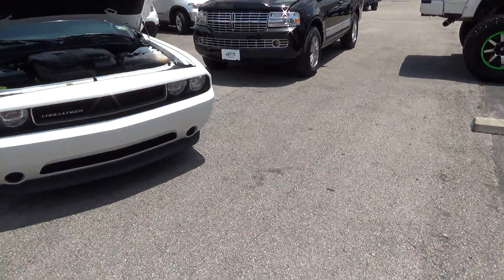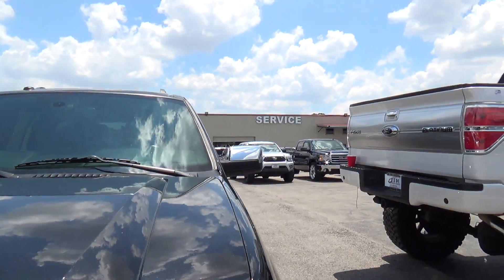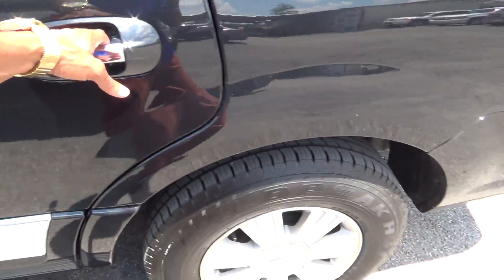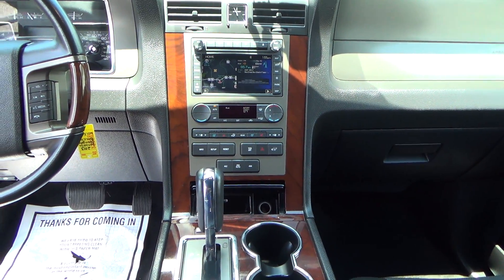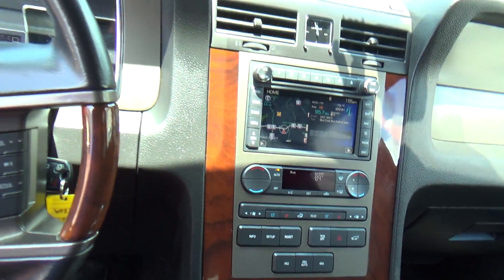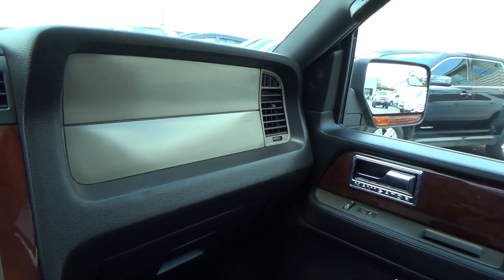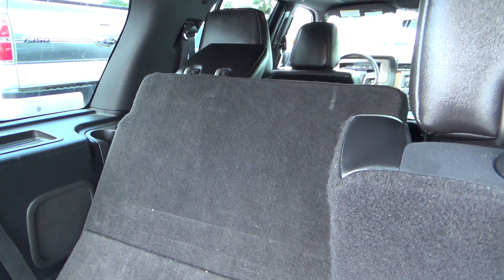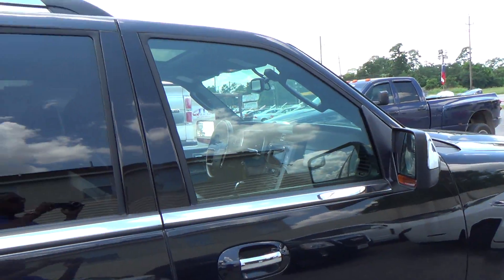Mr. Bowers, Welcome to Epic Auto Sales! Check out your Navigator!